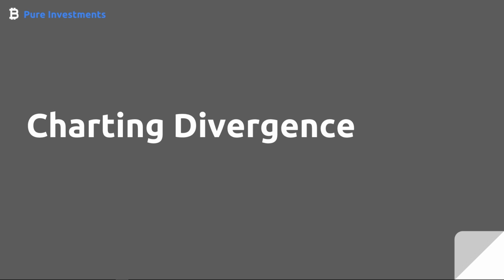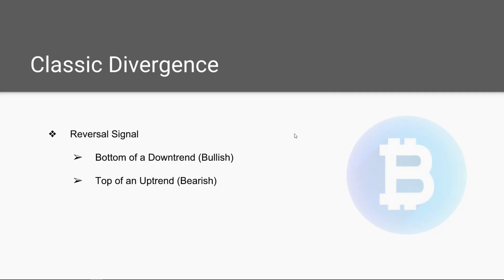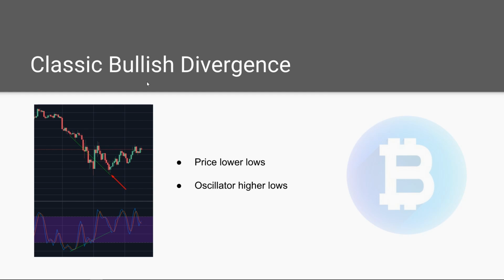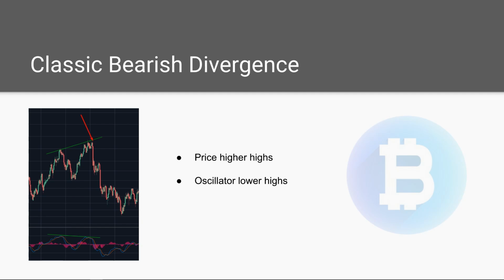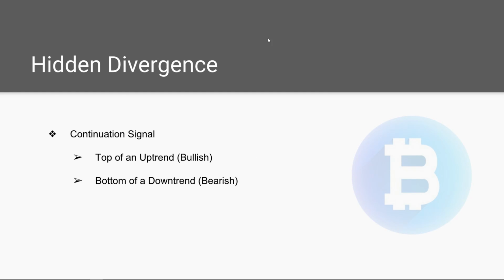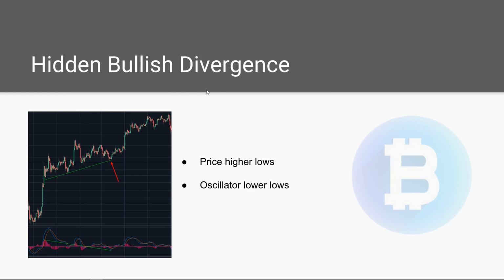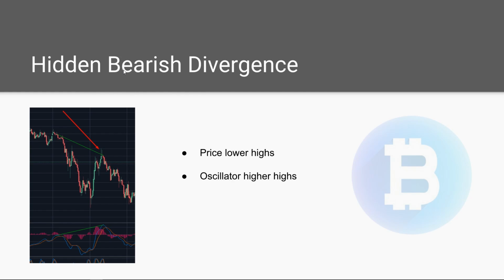Reliable Charting with Divergence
Video Description:  In this video, Khy covers simple techniques for identifying classic and hidden divergence signals utilizing oscillators for reliable prediction of bullish or bearish movements.

Tools used:

Stoch RSI, MACD